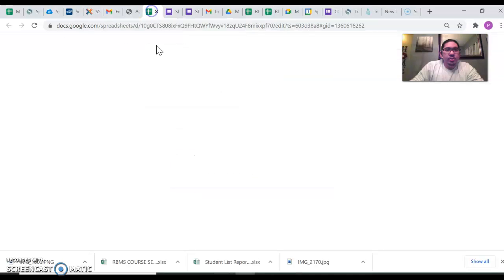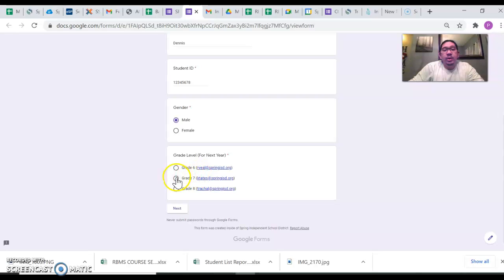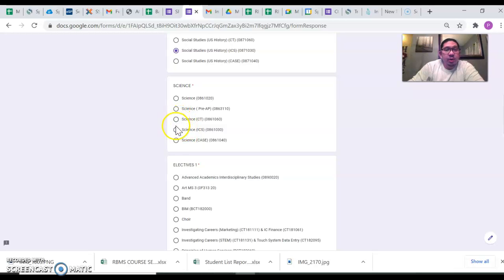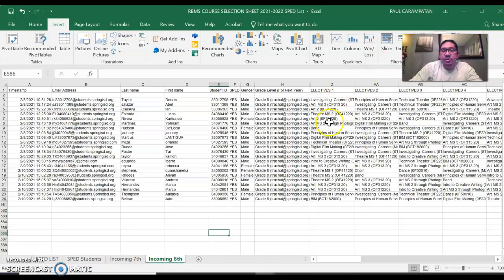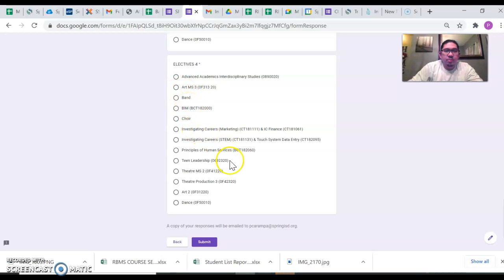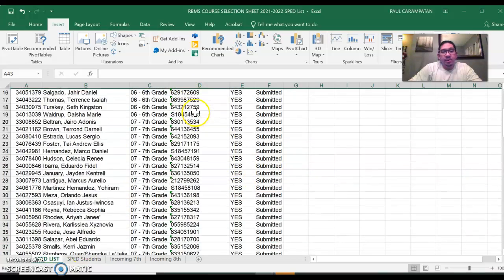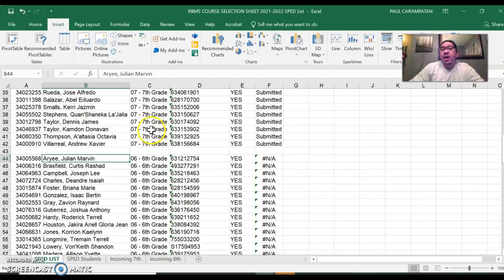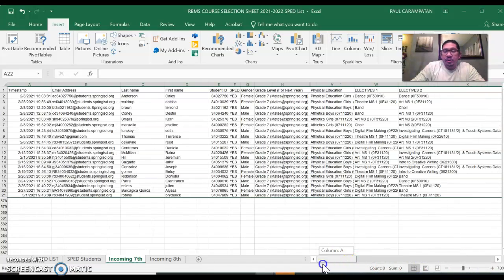SPED Course Selection